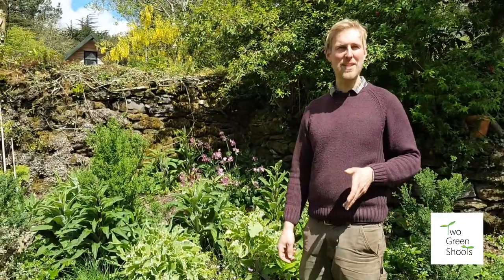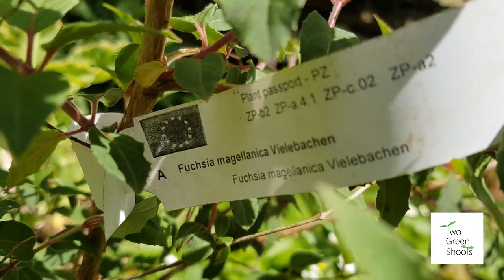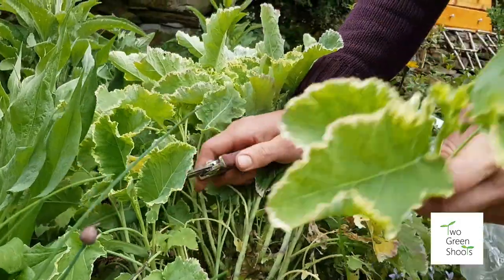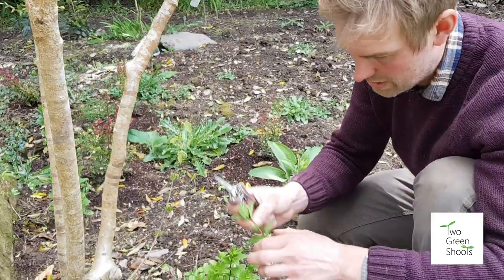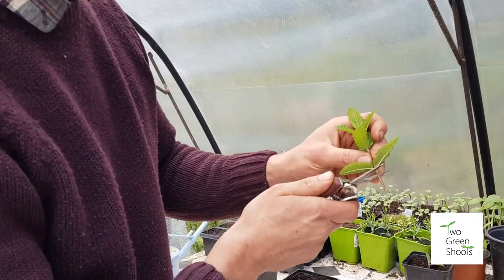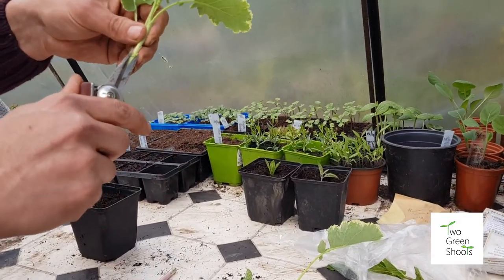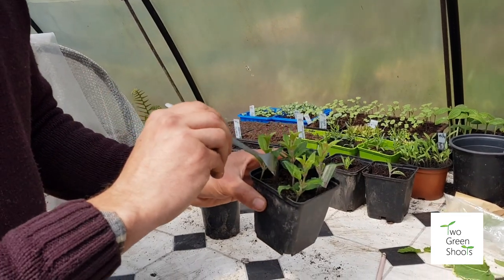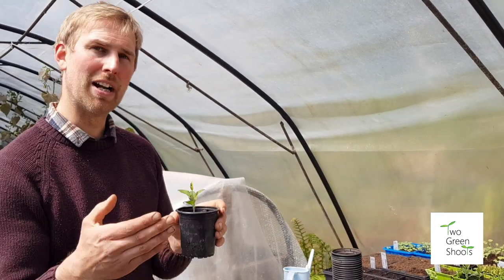GARDEN WITH US - Plants for Free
In this video Adam shows you how to fill your garden with new plants by taking softwood cuttings.  Quick, easy and best of all, it won't cost you a penny (other than a little pot compost!).

With a step-by-step guide from initially taking cuttings right through to your  new plant ready to find a home in the garden, Adam demonstrates how to with three different edible examples - a vegetable, a fruit & a herb!